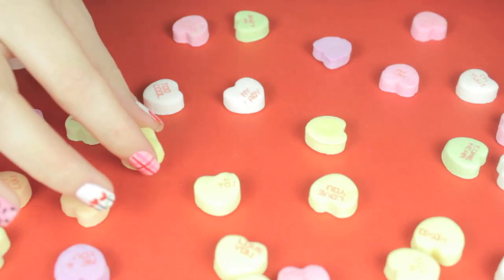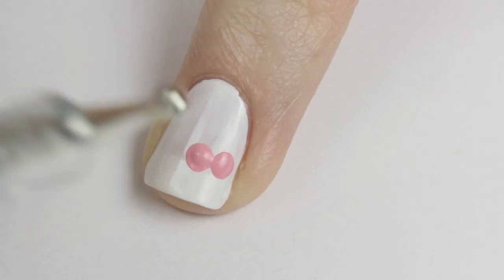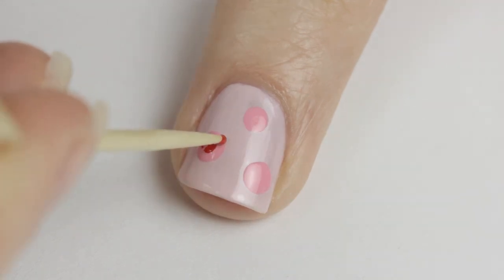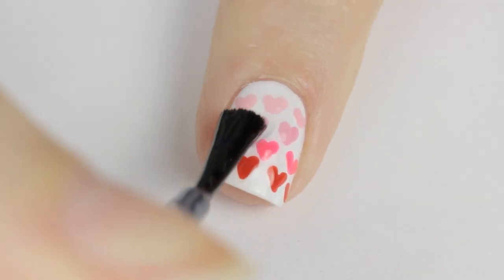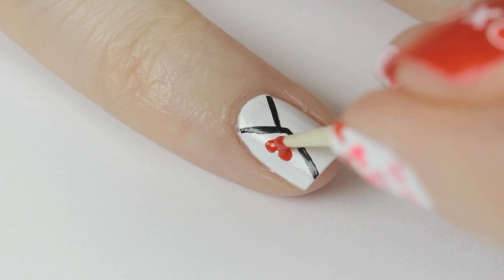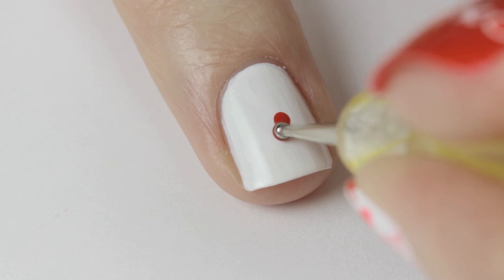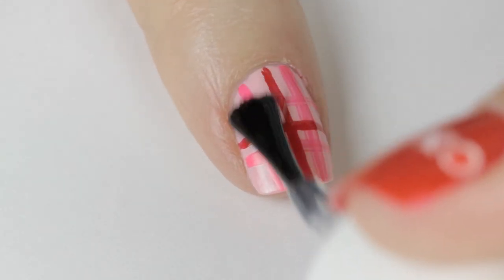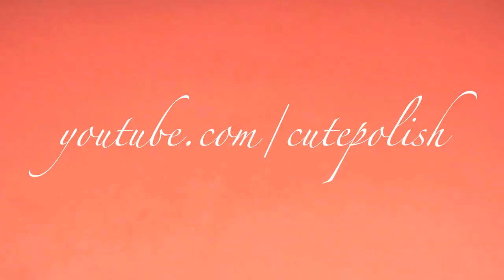Nail Art for Valentine's Day: The Ultimate Guide!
In today's video I'll be sharing 10 different Valentine's Day nail art designs for you to choose from! You can try them all out or mix and match a few to create your perfect Valentine's mani.

Don't forget to show me your recreations!
Use the hashtag cutepolish to share them with me :)

Have an amazing day XOXO